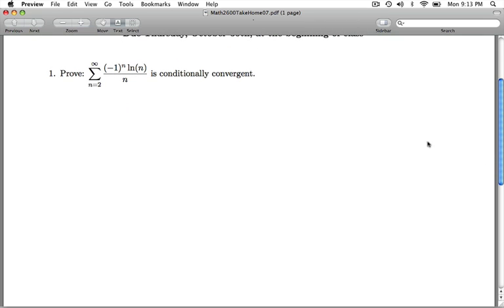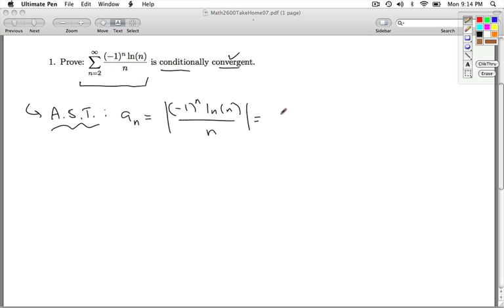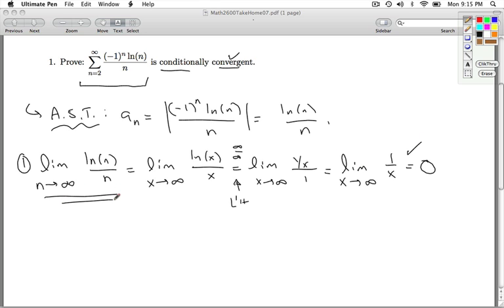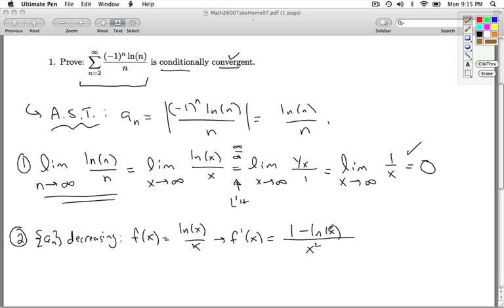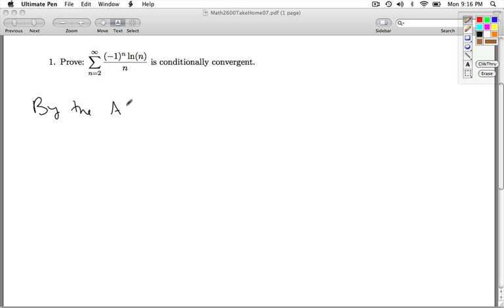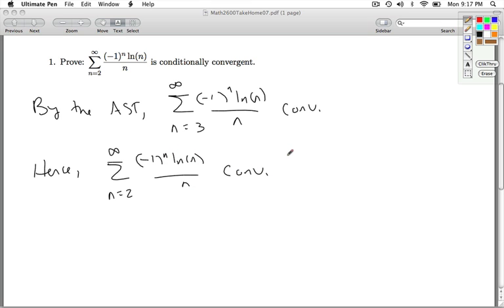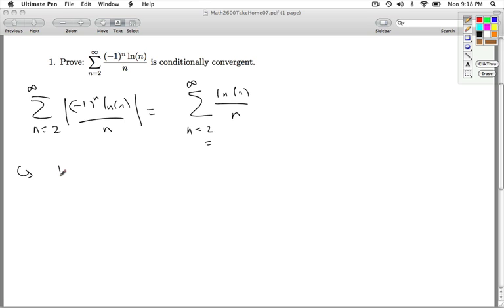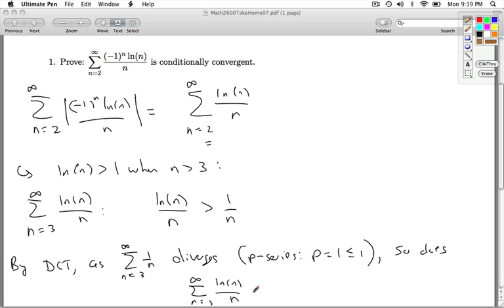Math 2600 Checkpoint Quiz 14 Part 2 of 2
We prove a series is conditionally convergent.